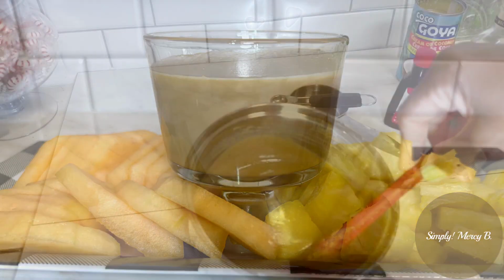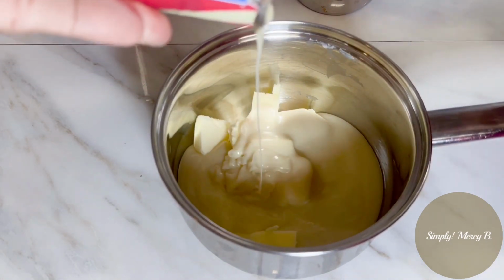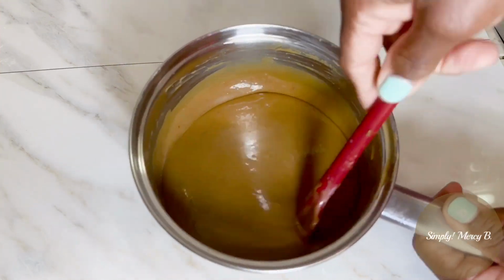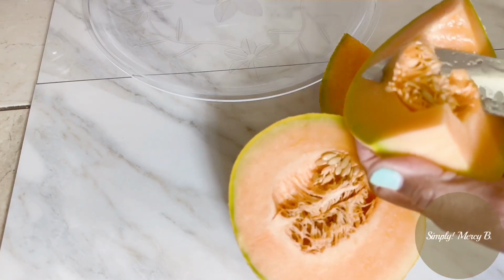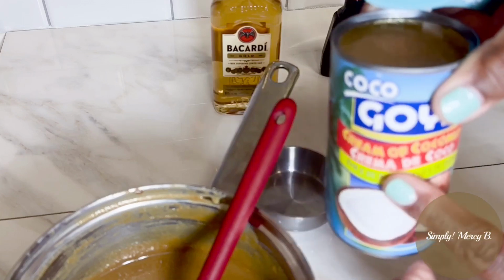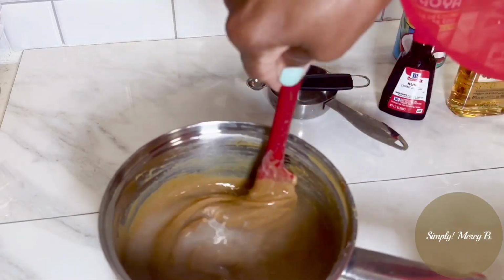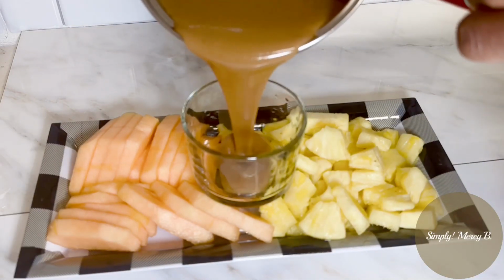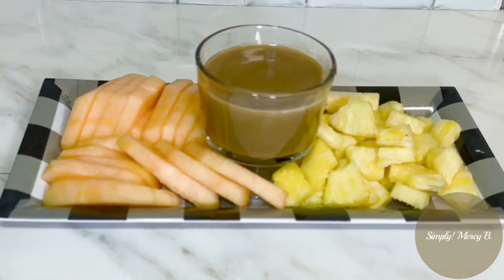Tipsy Caramel Fruit Dip | Party Vibes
Today we’re making a delightful adult fruit dip. This dip will be great for your next party , it has hints of caramel and beautiful notes of rum; resulting in a crowd pleasing tipsy dip.
*See recipe card at the end of this video.